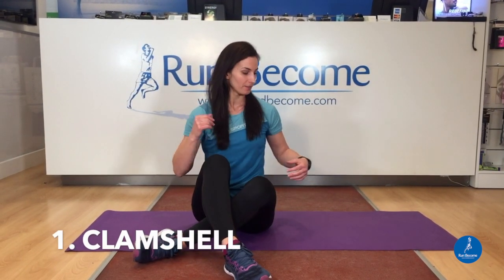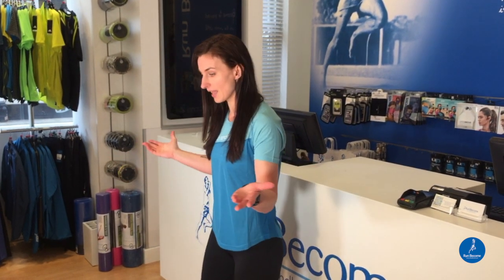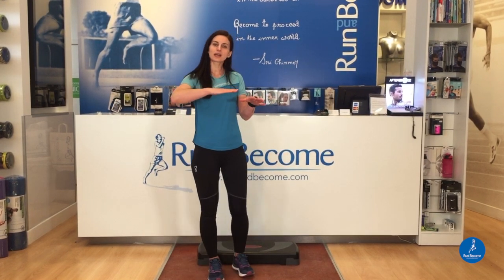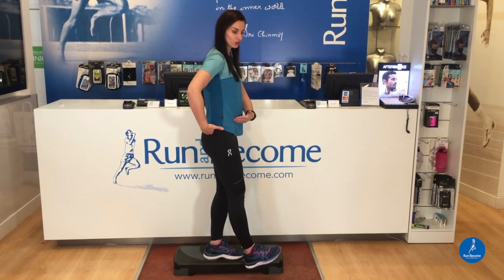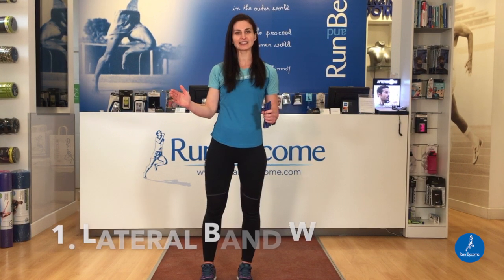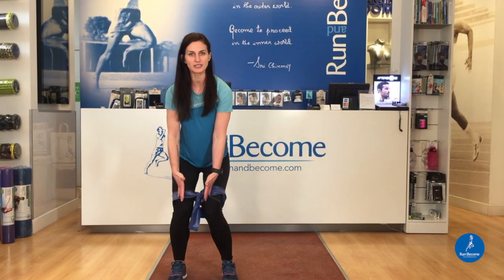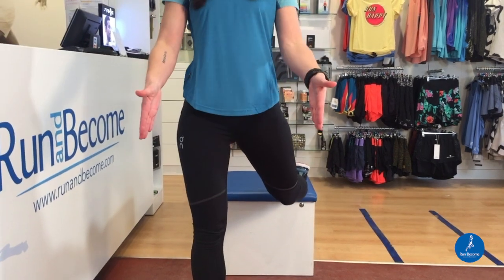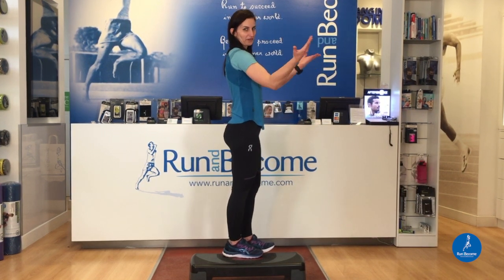Knee Strengthening Exercises for Runners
Knee pain is the most common injury from running. Most of us runners have either had an issue with our knee(s), have a recurring problem or there’s a high possibility we might have one in the future. Introducing strengthening exercises to our training routine can prevent or minimise the risk of a knee injury. It’s also helpful if we have recurring knee pain. Strength exercises are highly recommended if you’re training for any race. Increasing the load and intensity of training can cause extra stress on a knee joint. Strengthening your body will give you peace of mind and prepare you to do your best on race day.

Why should I do knee strengthening exercises?
How do you strengthen your knees for running?
Is it OK to run with a knee support?
How do you strengthen a weak knee?
What exercises are bad for your knees?
Do squats help strengthen knees?
How do athletes strengthen their knees?

01:56 BEGINNER
02:06 Clam Shell
03:11 Wall Sit
04:54 Touchdown – Low
07:27 ADVANCED
08:07 Lateral Band Walk
09:45 Bulgarian Split Squat
11:43 Touchdown – High
13:00 Conclusion

FEATURED PRODUCTS

DID YOU LIKE OUR VIDEO?

These are exercises that we've found very useful and want to share with our customers. But we're not certified instructors. Always consult your specialist before beginning any exercise programme. This general information is not intended to diagnose any medical condition or to replace your healthcare professional. Consult with your healthcare professional to design an appropriate exercise prescription. If you experience any pain or difficulty with these exercises, stop and consult your healthcare provider.